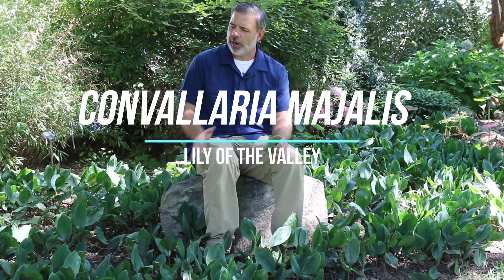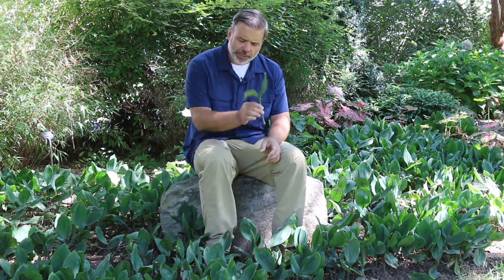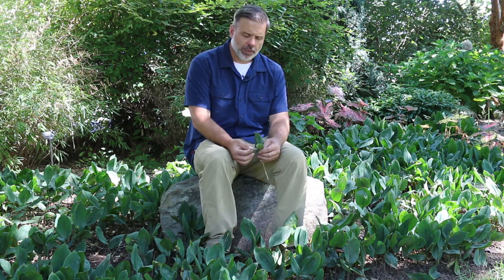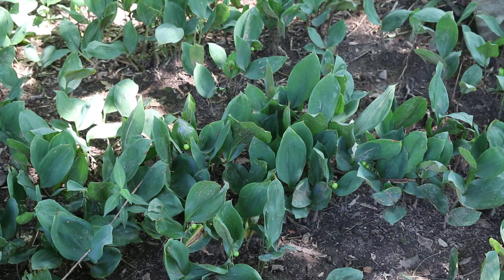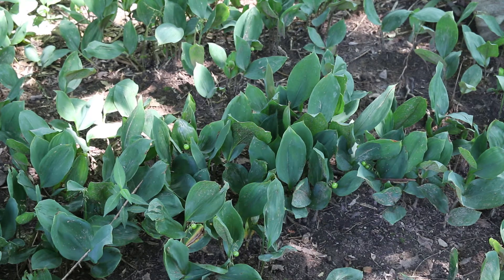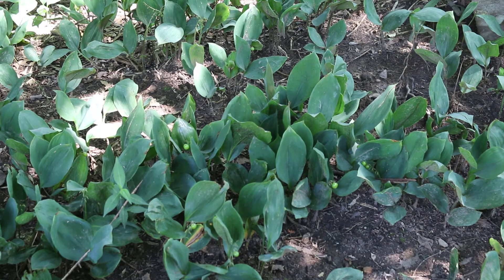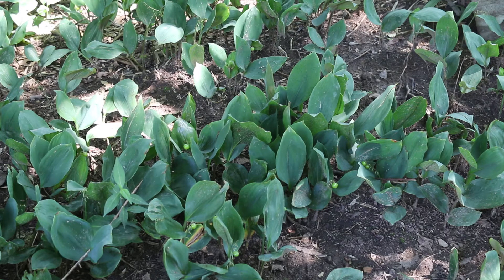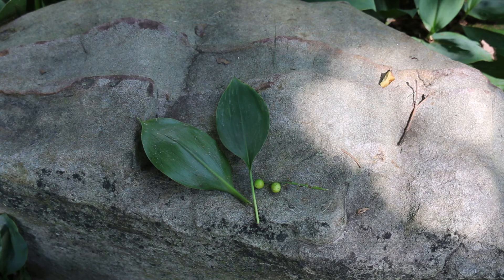Lily of the valley (Convallaria majalis) - Plant Identification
Common name: Lily of the valley
Scientific name: Convallaria majalis